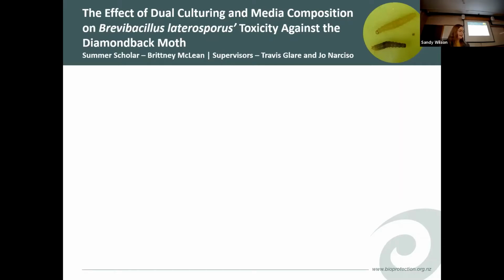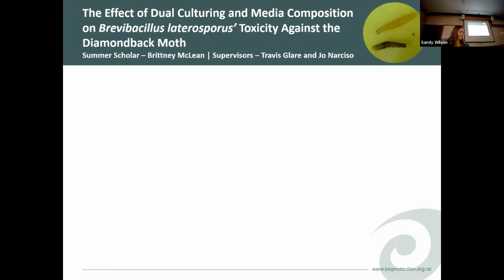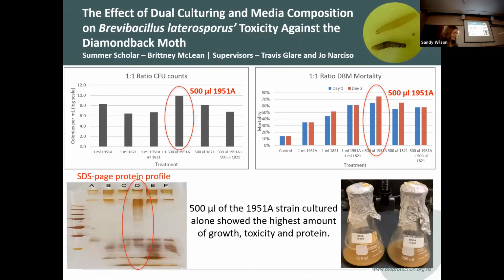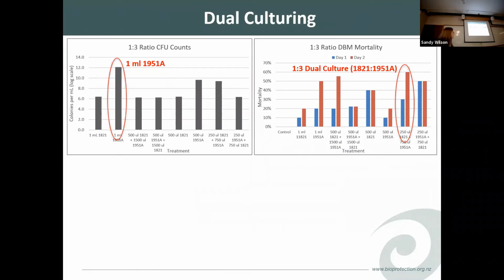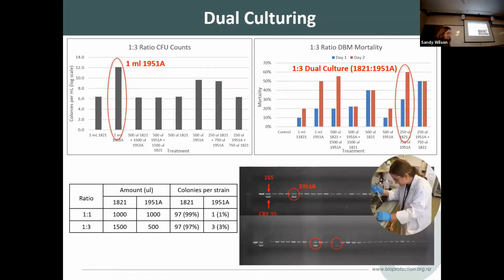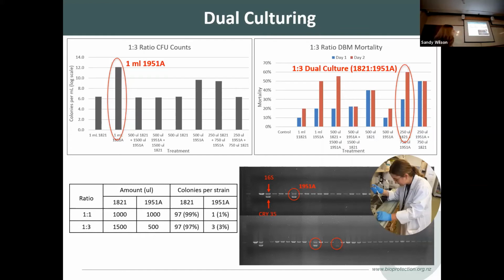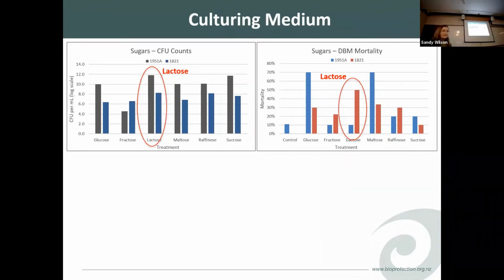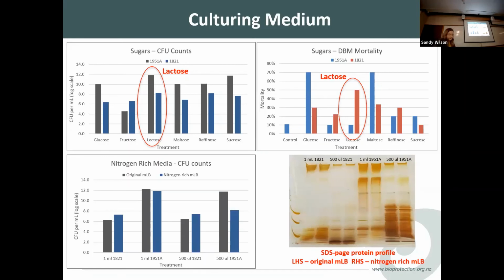Brittney McLean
2020 Summer Scholar Brittney McLean presents on her research project: The effect of dual culturing and media composition on Brevibacillus laterosporus toxicity against the diamondback moth